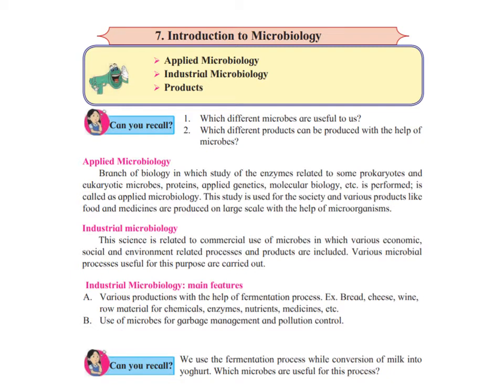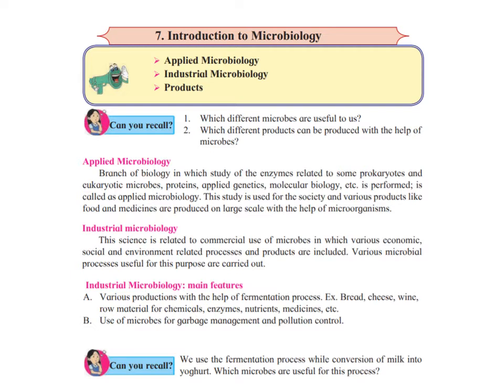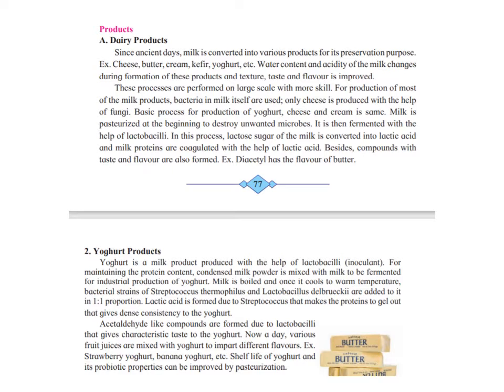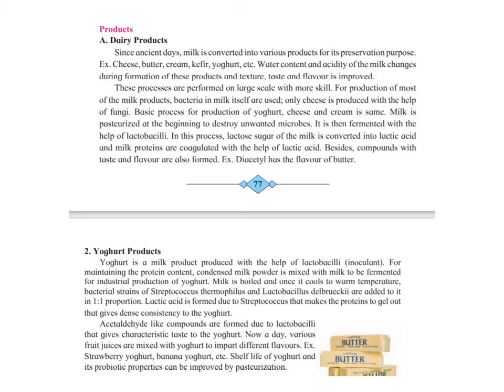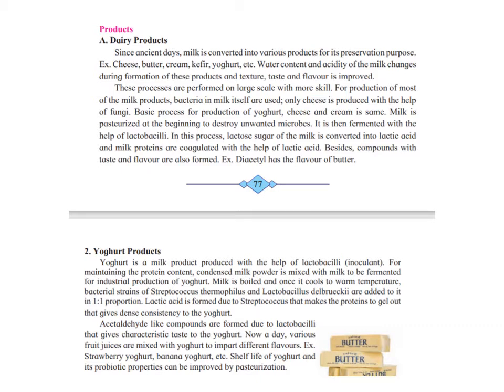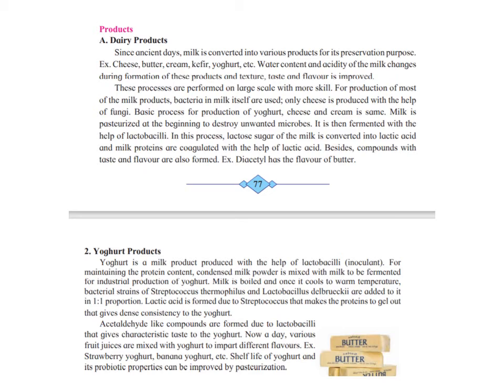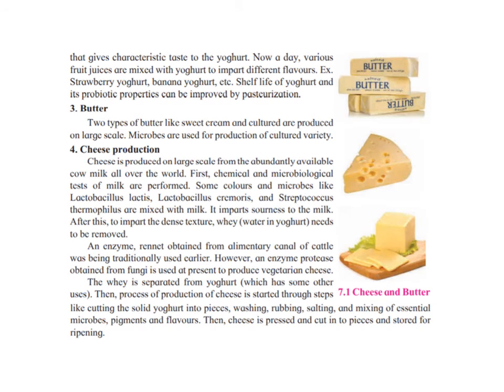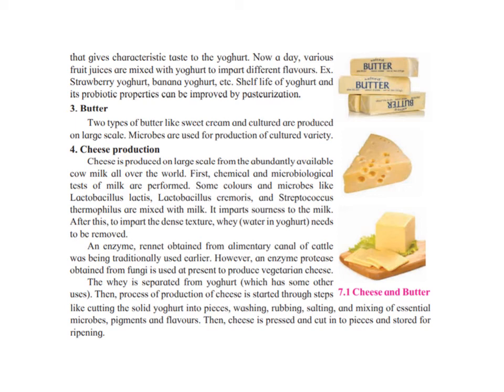Std x Science 2 Chapter 7 – Introduction to microbiology a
Std x   Science 2
Chapter 7 – Introduction to microbiology a
Teacher: Lopamudra